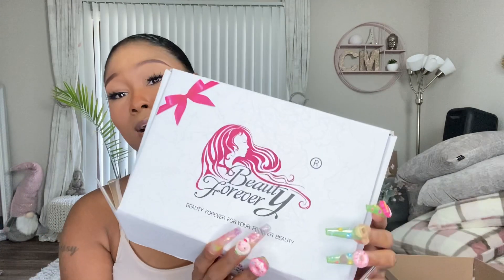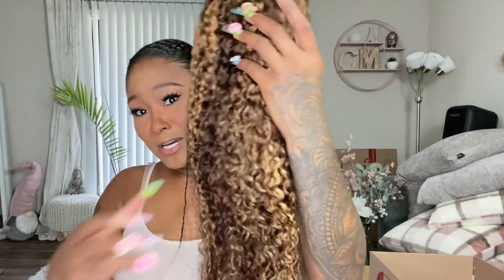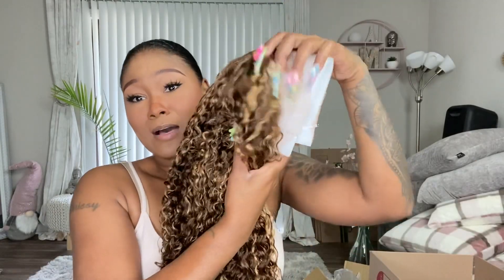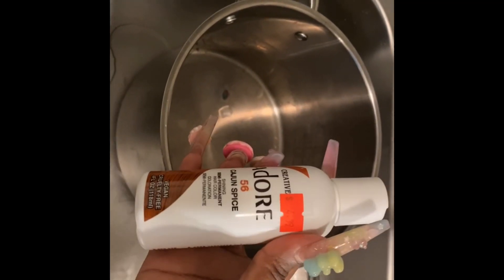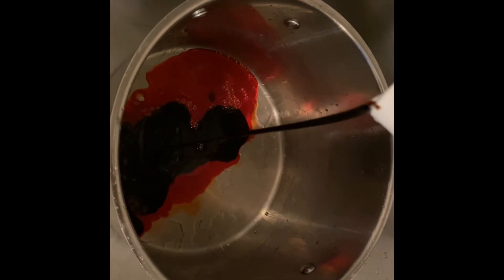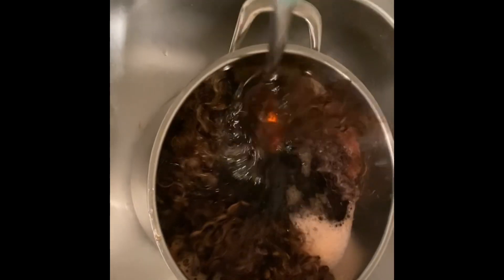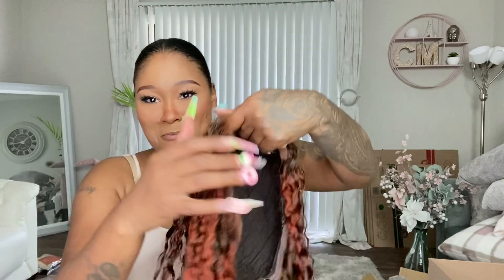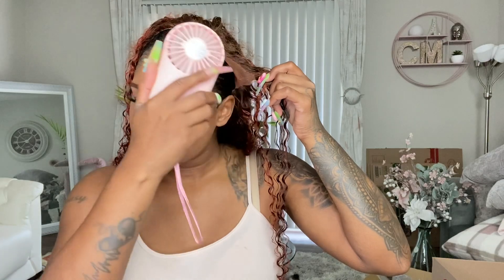Super Bomb Ombre Highlight Curly lace front wig | Beauty forever Hair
☛Stripe Payment is Available!
I’m Wearing: CurlyWave Ombre Highlight 13*4 lace wig 24inch 150% density

☛Don’t Miss BeautyForever Hair Official Site Huge Sale!!!